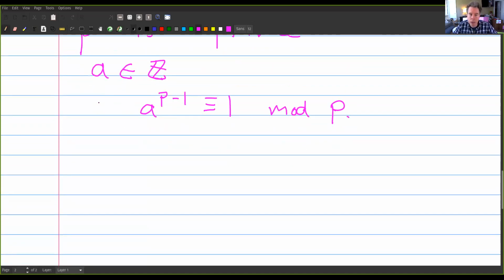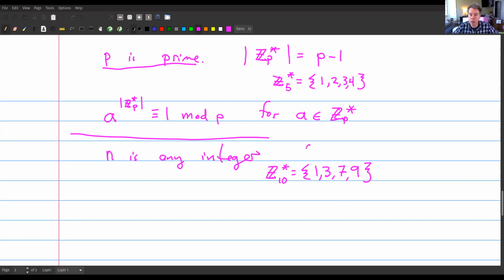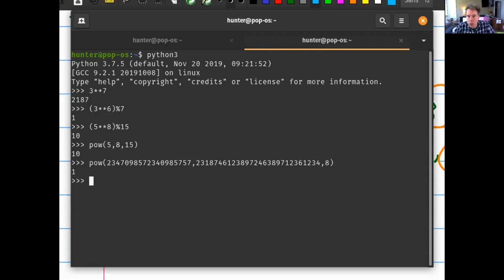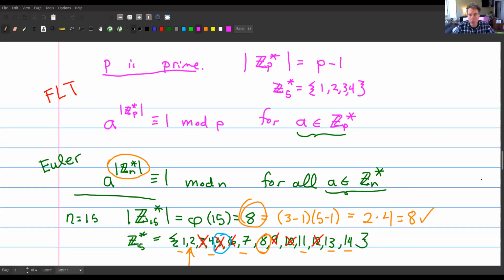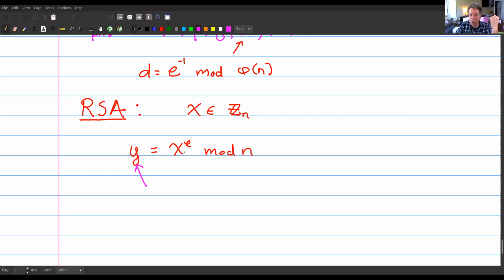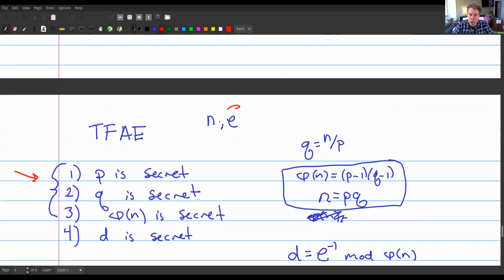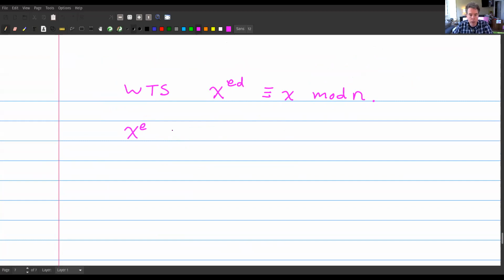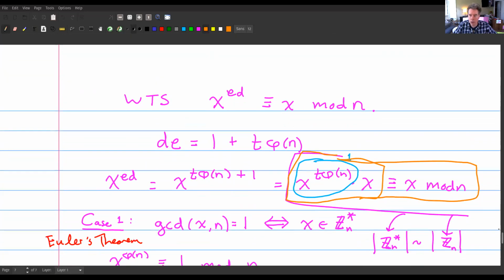RSA Lecture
A lesson on RSA and background number theory (Fermat's Little Theorem).